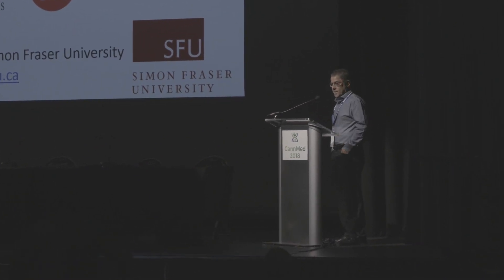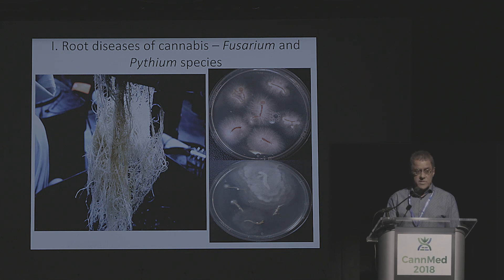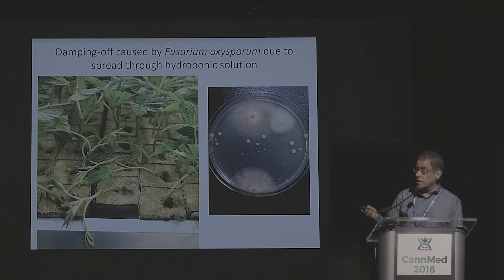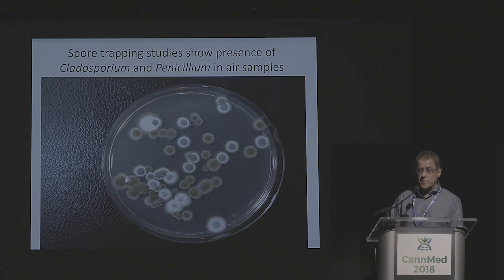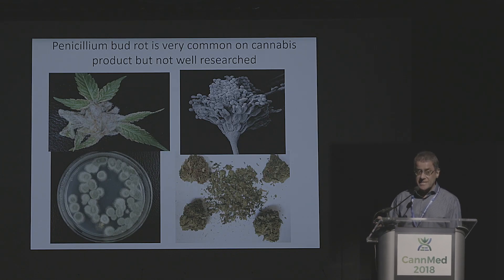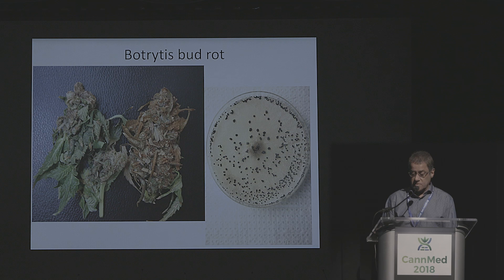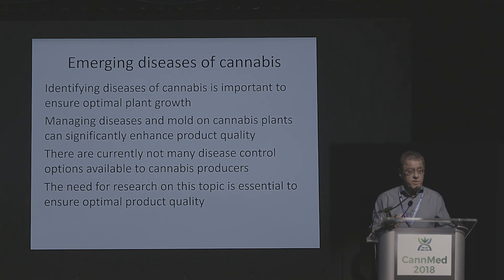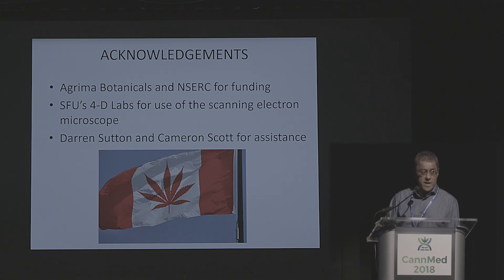Emerging Diseases of Cannabis Sativa and Approaches to Management - Zamir Punja, Ph.D.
Cultivation of Cannabis sativa L. (marijuana) plants has increased the incidence and severity of previously unreported diseases. Hydroponically-grown and field-grown plants are susceptible to infection by root, foliar and flower-infecting pathogens. The causal agents of browning and rotting of roots were identified as species of Pythium and Fusarium by PCR and sequence analysis of the ITS region. A rot of the flower buds was associated with Botrytis cinerea, as well as Penicillium olsonii, and to a lesser extent, P. copticola, causing penicillium bud rot. Powdery mildew was found to be caused by Golovinomyces (Erysiphe) cichoracearum sensu. The pathogen was detected on vegetatively propagated cuttings. These cannabis pathogens can reduce product quality and disease management practices need to be established. Promising biological control agents and nonfungicide products are being assessed on cannabis. In addition, use of disease-free plants as starting material and sanitation practices and water management should reduce disease outbreaks. Avoidance of wounding to the roots and inclusion of disease-suppressive planting mixes are recommended. Management of powdery mildew remains a challenge and biocontrol and nonfungicide products are being assessed.